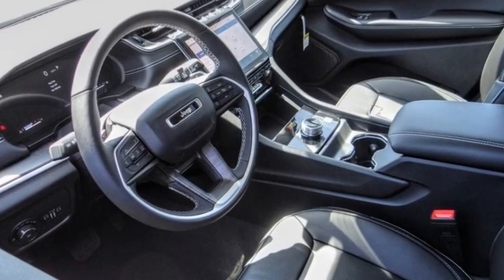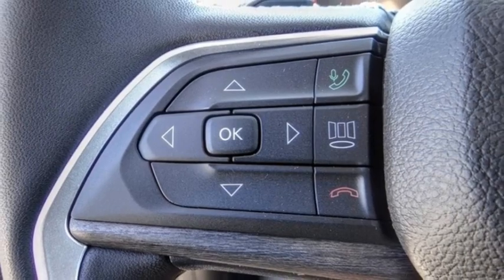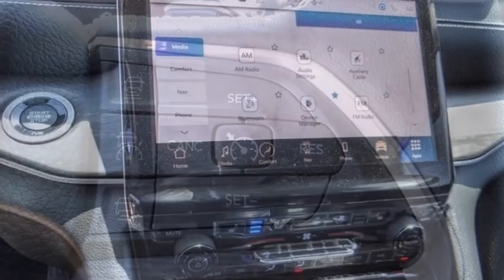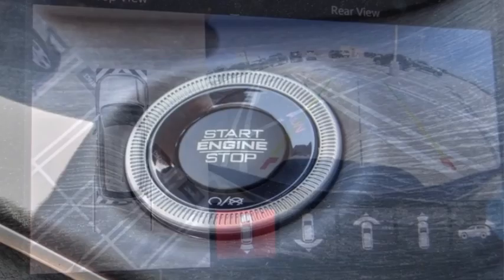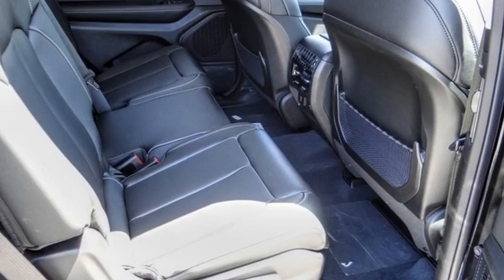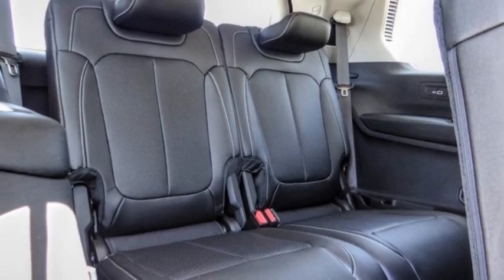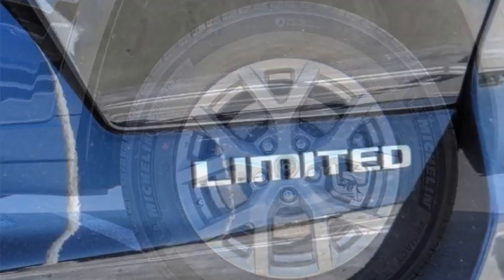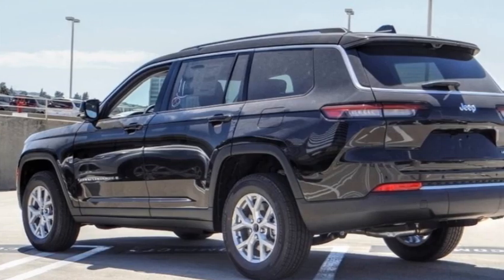2023 Jeep Grand Cherokee L VAN NUYS LOS ANGELES SAN FERNANDO VALENCIA CANOGA PARK GC27909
2023 Jeep Grand Cherokee L LIMITED 4X2

RUSSELL WESTBROOK CHRYSLER DODGE JEEP RAM PROUDLY SERVICING VAN NUYS, LOS ANGELES, SAN FERNANDO, VALENCIA, CANOGA PARK, & SURROUNDING SOUTHERN CALIFORNIA LOCATIONS. THIS BLACK 2023 Jeep GRAND CHEROKEE L IS EQUIPPED WITH A 3.6L V6 24V VVT UPG I w/ESS, AUTOMATIC TRANSMISSION, AND RECEIVES AN ESTIMATED 19 City/26 Hwy MPG. CONTACT RUSSELL WESTBROOK CHRYSLER DODGE JEEP RAM OF VAN NUYS TO SCHEDULE A TEST DRIVE AND TAKE THIS 2023 Jeep GRAND CHEROKEE L HOME TODAY, OR VISIT OUR SHOWROOM CONVENIENTLY LOCATED AT 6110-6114 VAN NUYS BLVD VAN NUYS, CA 91401. STOCK #: GC27909 | 2023 Jeep Grand Cherokee L Limited 4x2 HEATED STEERING WHEEL ALLOY WHEELS 2023 Jeep GRAND CHEROKEE L LIMITED 4X2 19/26 City/Highway MPG Van Nuys Chrysler Dodge Jeep Ram is driven and focused to ensure the highest customer satisfaction. A team above all, but above all a team. Price includes: $1000 - California BC Bonus Cash CACPA. Exp. 07/31/2023 $1500 - Retail Bonus Cash 23CPA1. Exp. 07/31/2023 $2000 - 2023 Jeep Bonus Cash 23CPA. Exp. 07/31/2023 STOCK #: GC27909 | VIN: 1C4RJJBG4P8880507 | 2023 Jeep Grand Cherokee L Limited 4x2 HEATED STEERING WHEEL ALLOY WHEELS Van Nuys Chrysler Dodge Jeep Ram